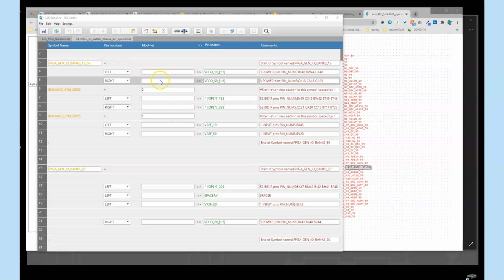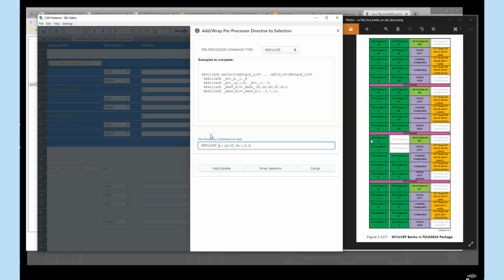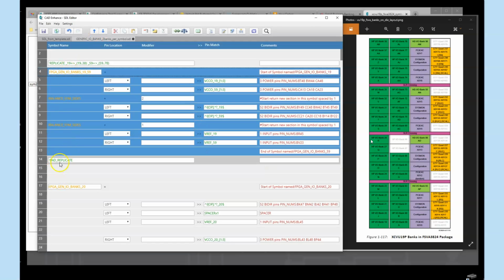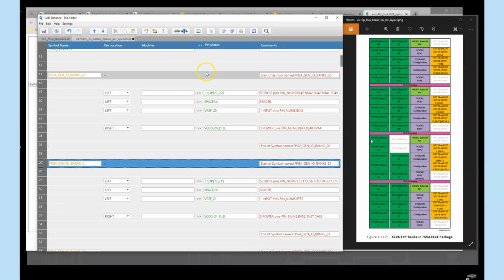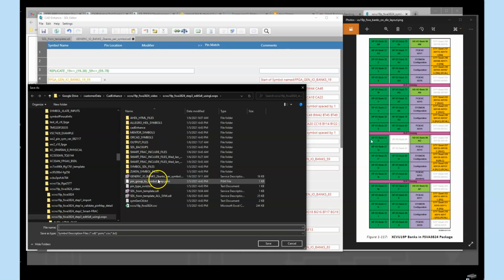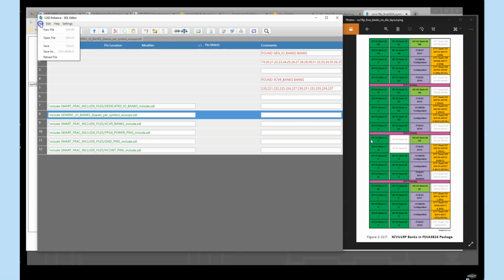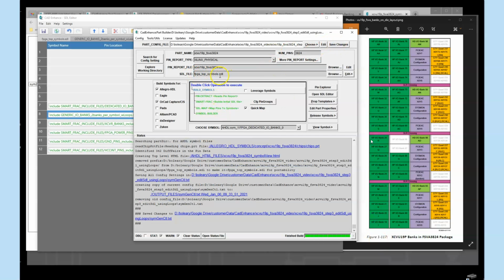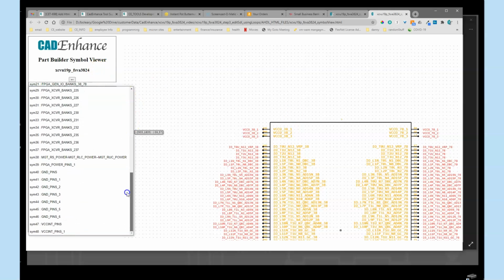PartBuilder:Xilinx xcvu19p FPGA: Reducing Symbols Step 3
Here we finish the conversion to 2 banks per symbol using the REPLICATE Loop to handle the repetitive work